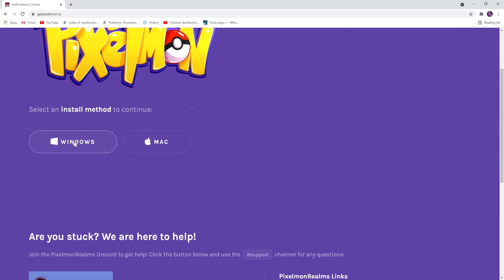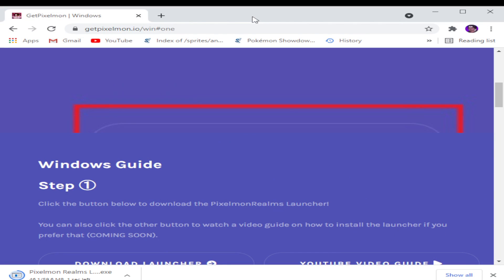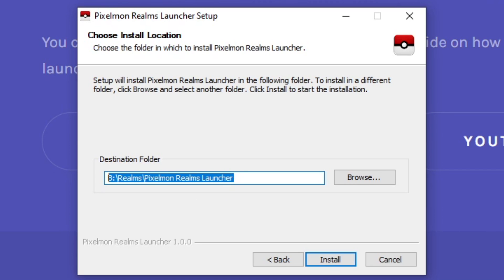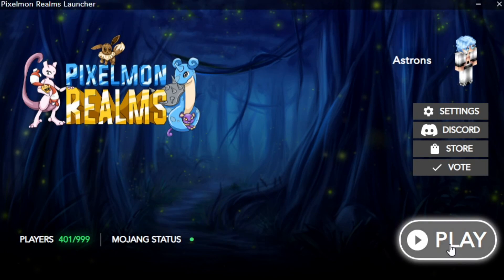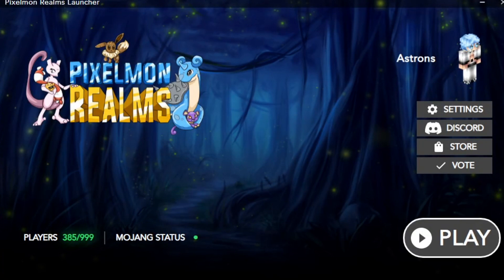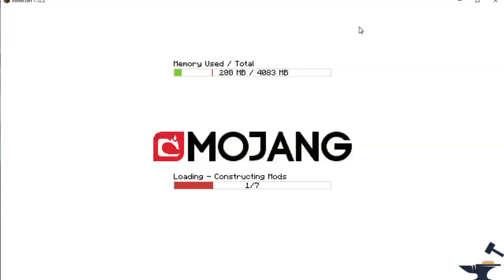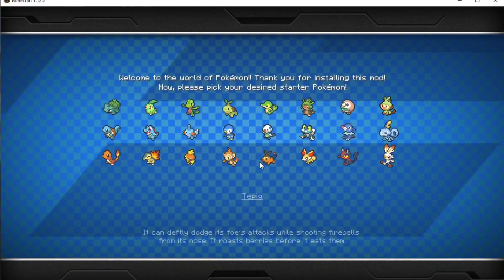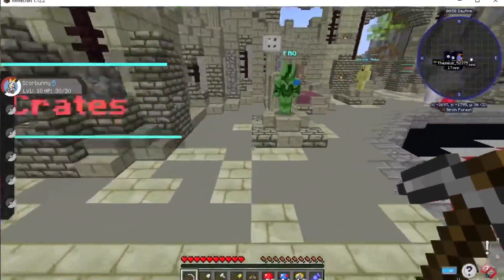How To Download Pixelmon In 2021 (Easiest Method) | Pixelmon Installation Guide | 8.2.0 +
In this video I show you guys how to install Pixelmon Reforged the Minecraft Pokemon Mod for Minecraft Java Edition.

Pixelmon Download
Pokemon Guide